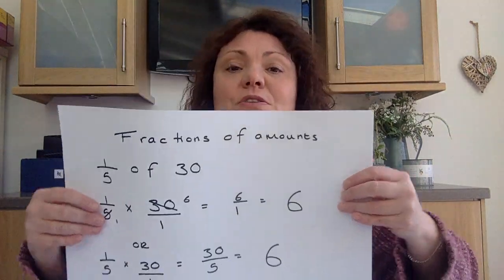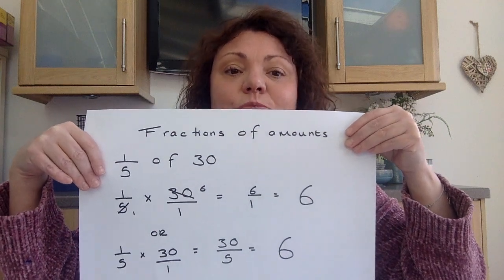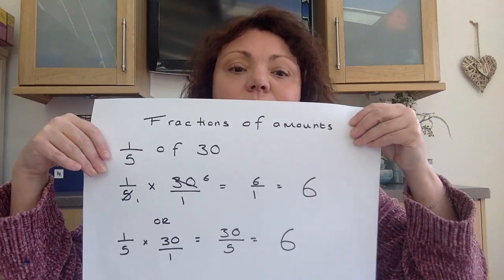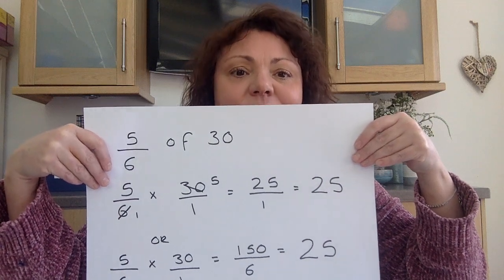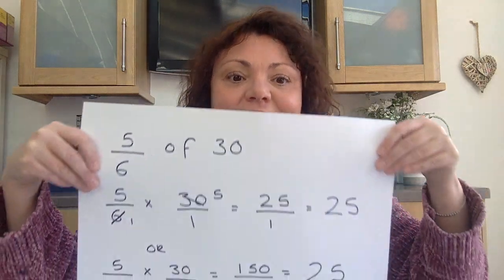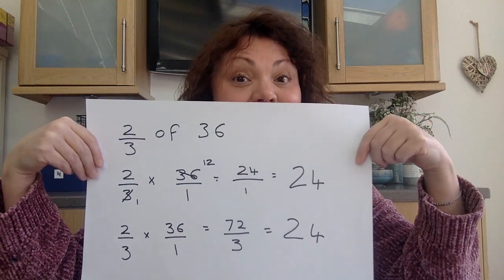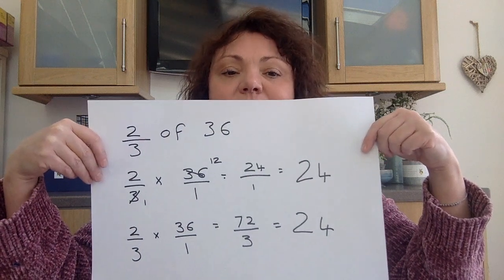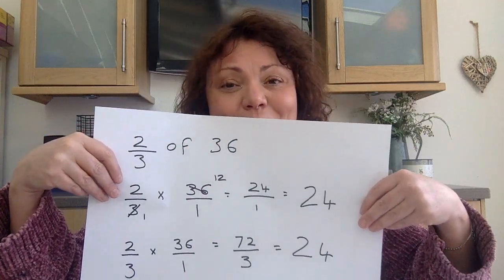Year 6 Tuesday 26th January